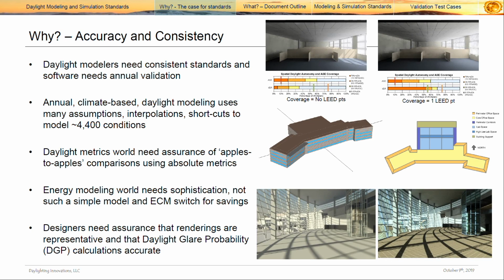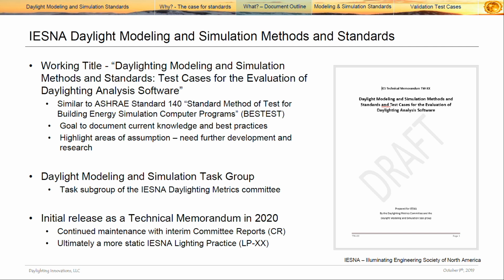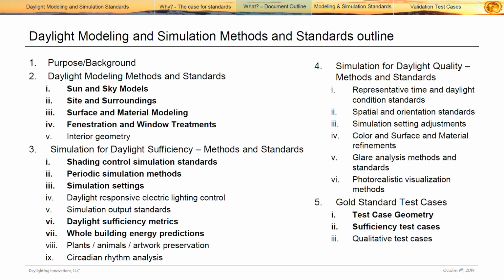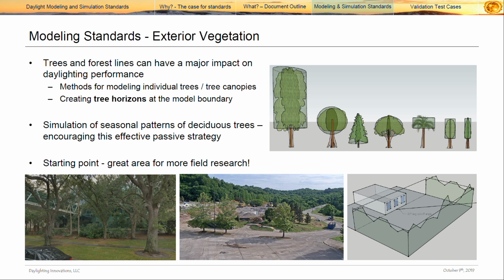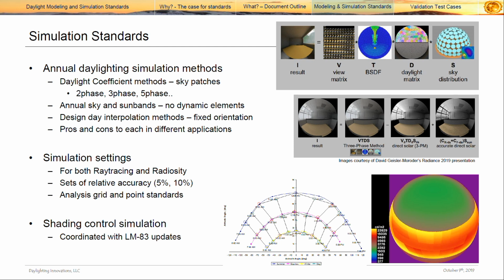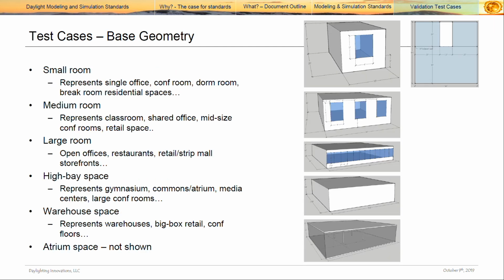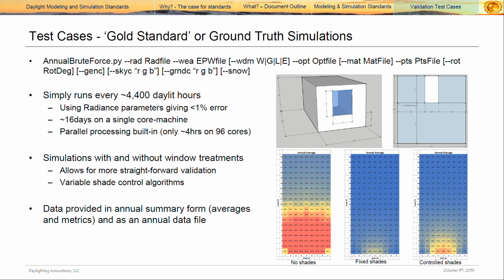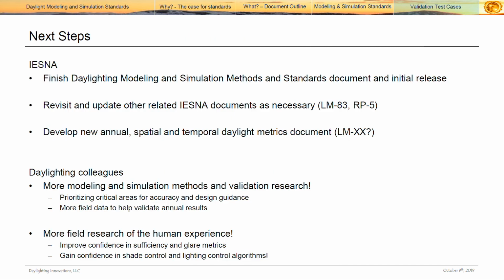"Daylight Modeling and Simulation Standards" by Zack Rogers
Presentation from the 8th VELUX Daylight Symposium that took place in Paris on 9 October 2019.

ABSTRACT
Daylight Modeling and Simulation Standards
The IESNA daylight metrics committee has undertaken an effort to document Daylight Modeling and Simulation standards to inform daylighting design and analysis practices and the calculation of the various metrics used. Currently, there are minimal standards around annual
808 S Public Rd, Lafayette, CO 80026
daylighting modeling and simulation practices and a disconcerting lack of agreement between different daylight modeling software and processes which makes the development of daylighting metrics, criteria and thresholds challenging. This effort aims to document recommended standard modeling and simulation protocols along with a number of test case “gold standards” that can used to validate other calculation and simulation methods.

Zack Rogers is president of Daylighting Innovations, LLC, and co-founder and director of engineering of LightLouver, LLC for which he holds several patents for the LightLouver daylighting system. He is the author of the Sensor Placement + Optimization Tool (SPOT) software. He is a licensed Professional Engineer, a LEED® BD&C Accredited Professional, a member of the Illumination Engineering Society of North America (IESNA) and the Collaborative for High Performance Schools (CHPS) where he is on several daylighting related committees. He is an adjunct professor at the University of Colorado, Boulder where he teaches an engineering course on Daylighting.